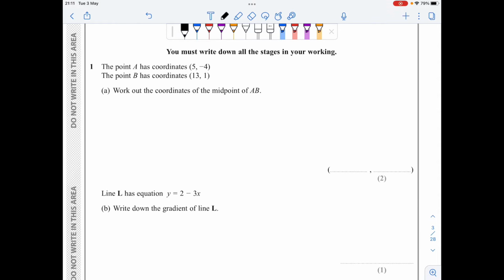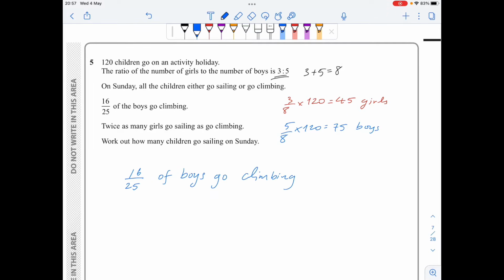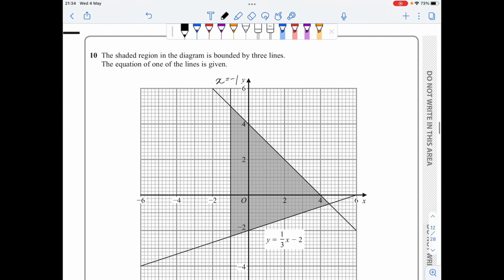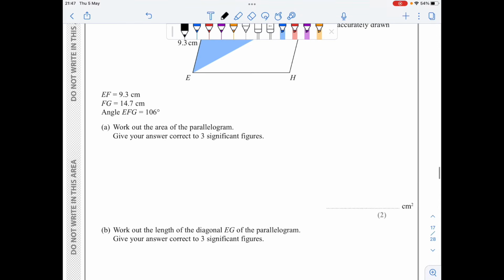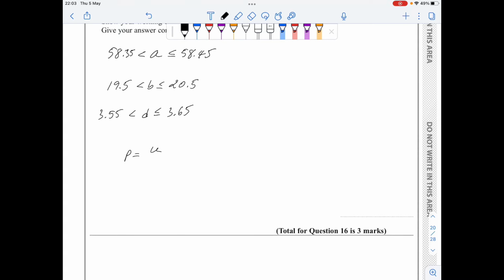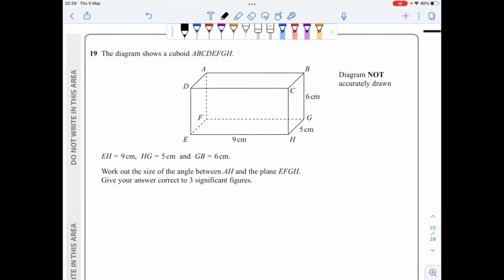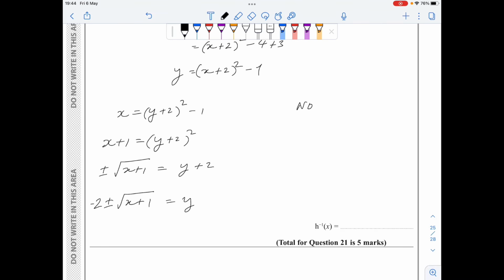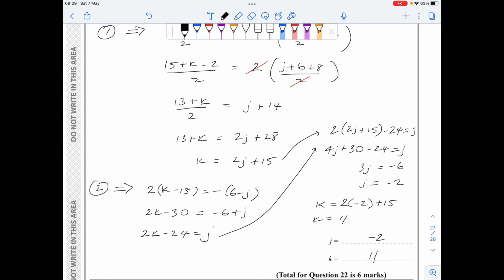IGCSE Mathematics January 2020 - 4MA1/1H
Contents:
00:00 - Intro
00:10 - Question 1
01:29 - Question 2
02:33 - Question 3
03:23 - Question 4
05:33 - Question 5
07:13 - Question 6
08:31 - Question 7
09:55 - Question 8
10:55 - Question 9
11:29 - Question 10
13:02 - Question 11
14:13 - Question 12
16:26 - Question 13
17:31 - Question 14
19:22 - Question 15
23:08 - Question 16
24:35 - Question 17
27:33 - Question 18
29:24 - Question 19
30:50 - Question 20
33:36 - Question 21
36:09 - Question 22